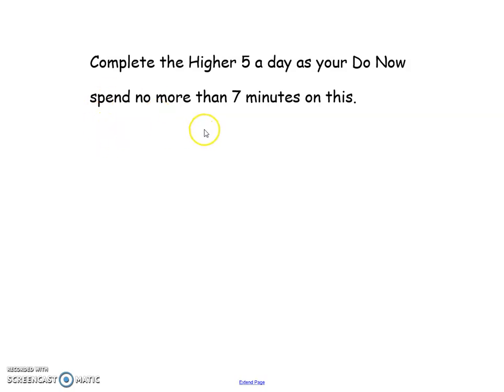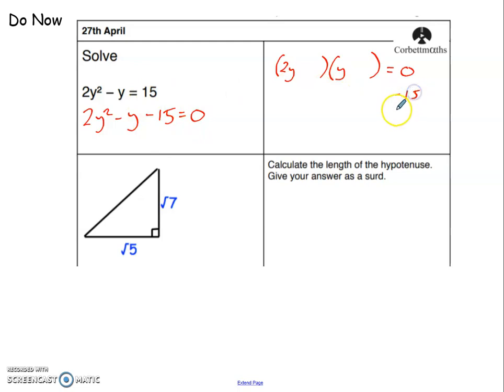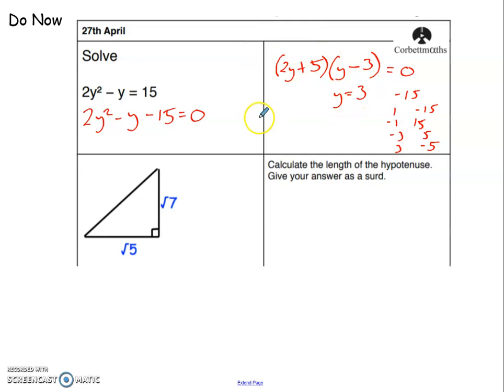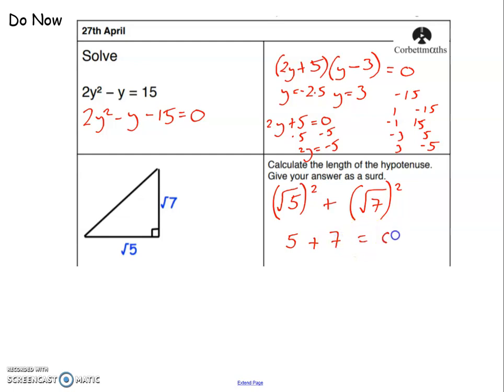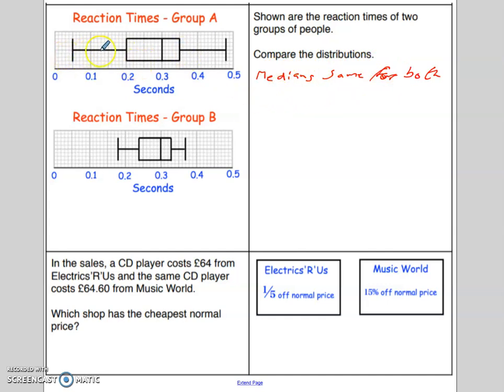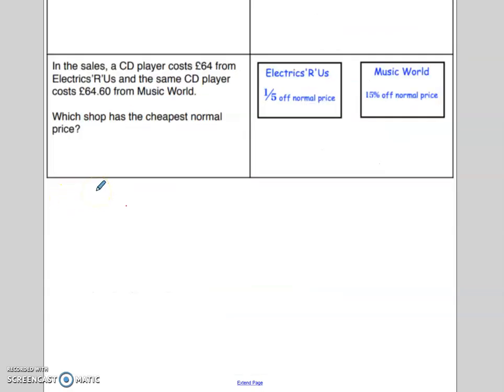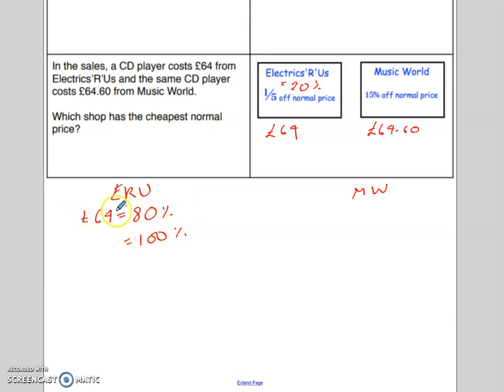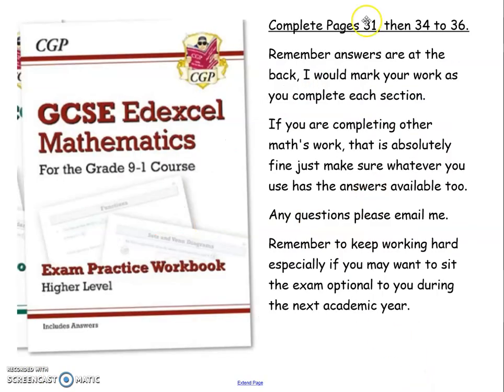Agebra Revision 4 lesson 5